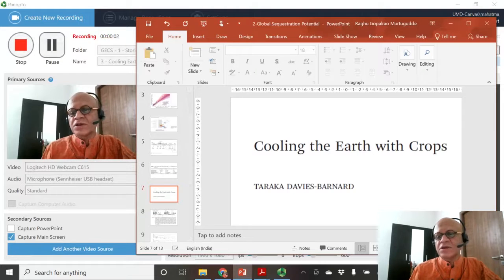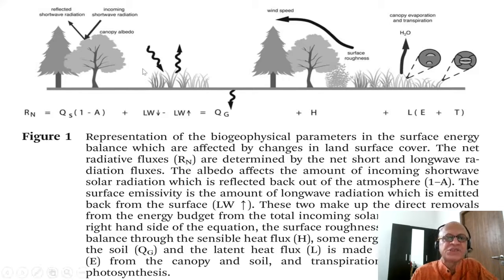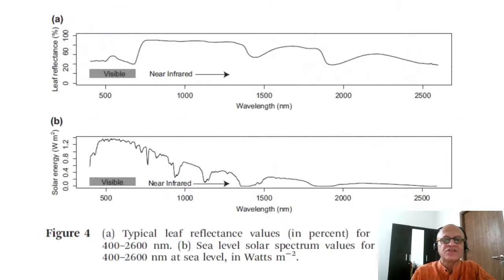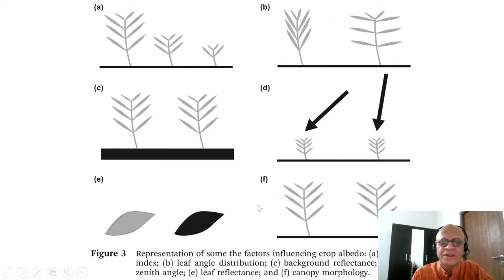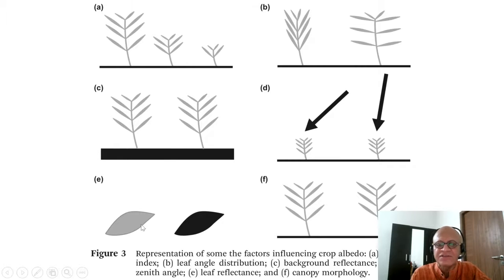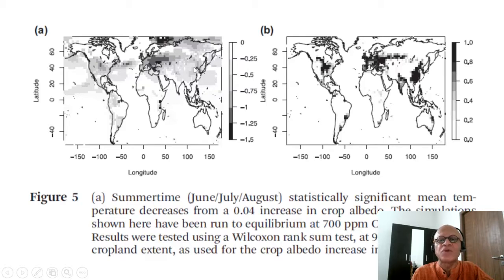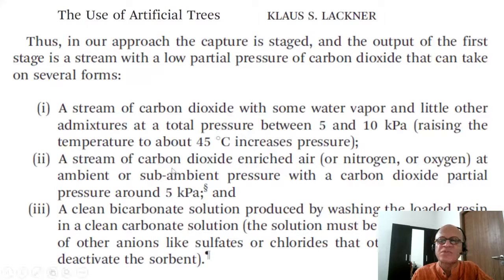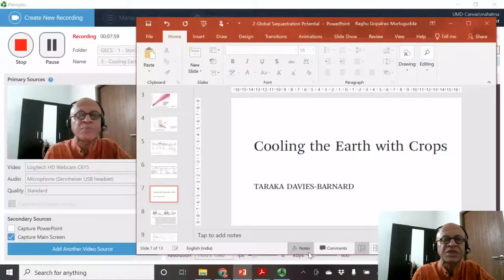3 Cooling Earth with Crops